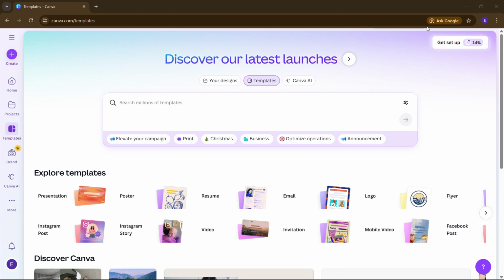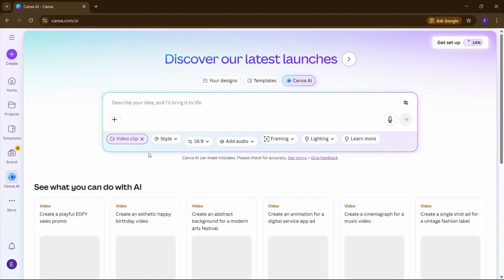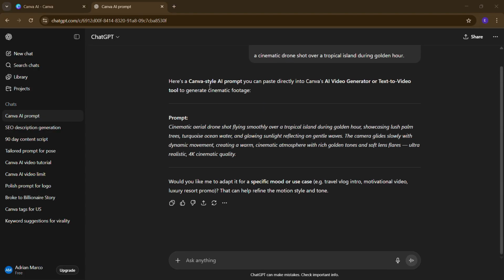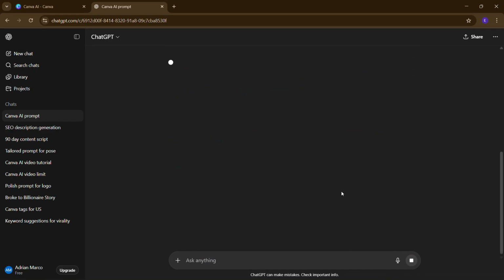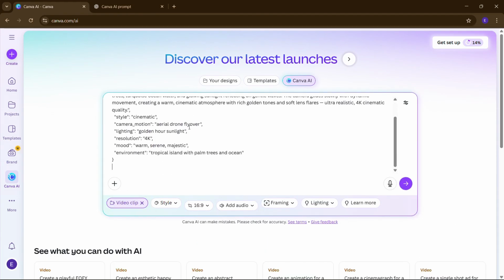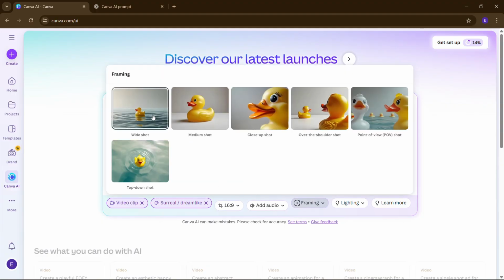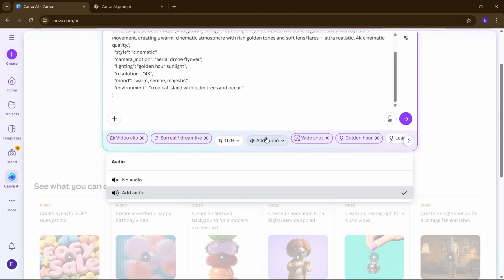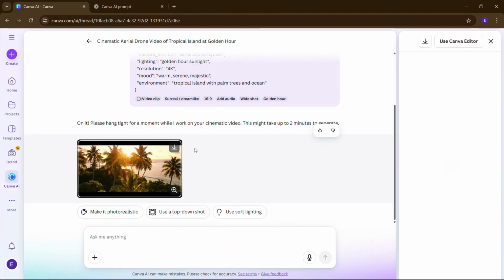How to Use Canva’s New AI Video Generator – Step by Step (2025 Tutorial)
Unlock Canva’s newest AI Video Generator in this 2025 step-by-step tutorial! 🎬✨ In this video, you’ll learn exactly how to turn text into stunning videos, customize scenes, edit clips, apply animations, and export high-quality content in minutes — perfect for YouTubers, content creators, and business owners. 🚀💡

Whether you're making reels, ads, or full video projects, this beginner-friendly walkthrough will help you create professional videos using Canva’s latest AI tools. 🎥🔥

👇 What You’ll Learn:
✅ How to access Canva’s AI Video Generator
✅ How to turn text prompts into full video drafts
✅ How to customize scenes, clips, and pacing
✅ How to add transitions, effects, and animations
✅ How to enhance videos using AI tools
✅ How to export your final video in HD